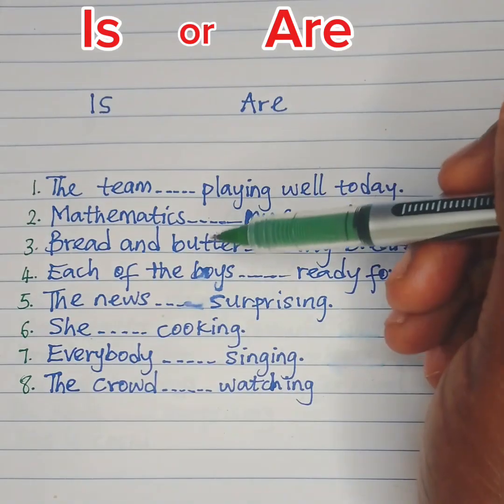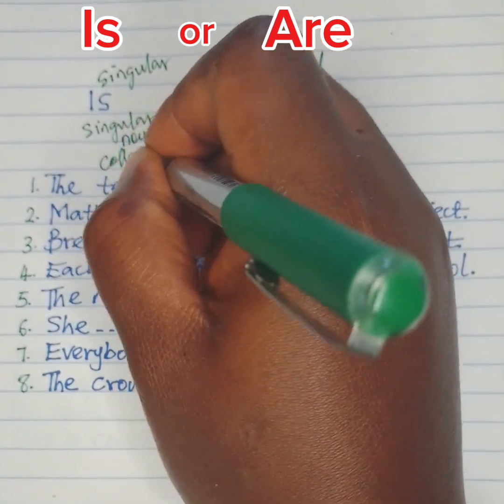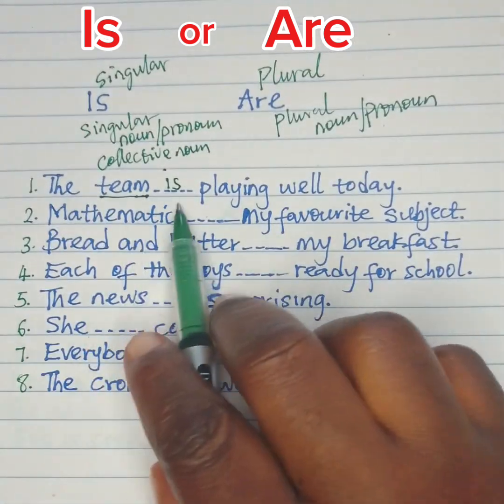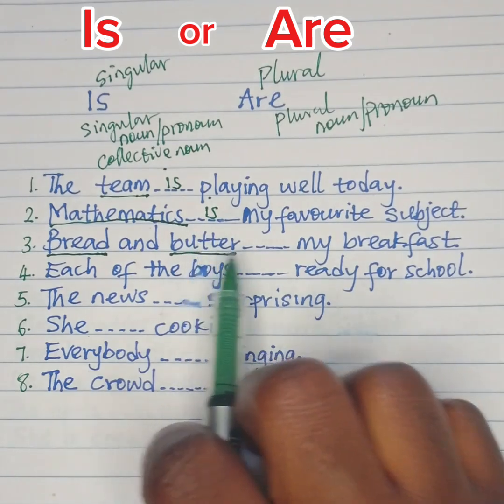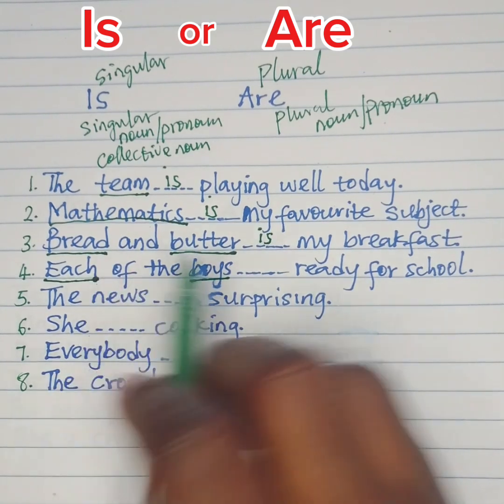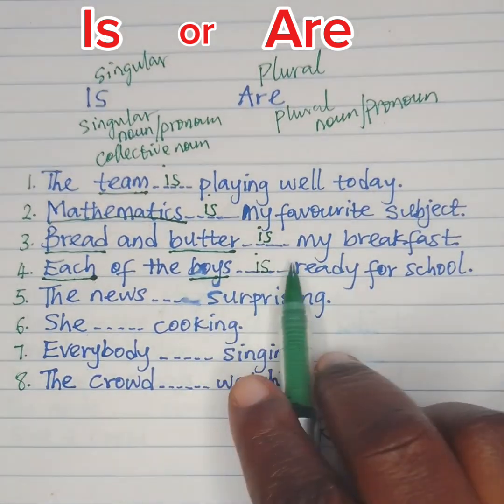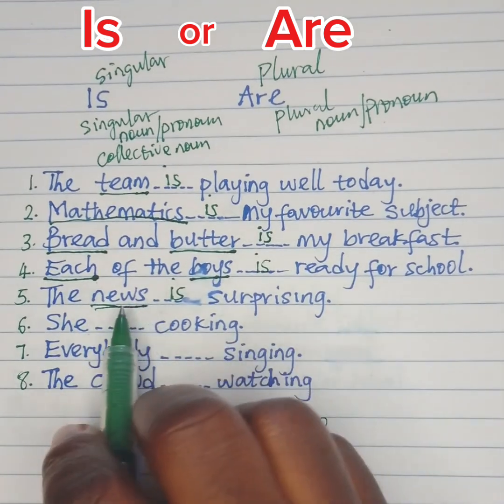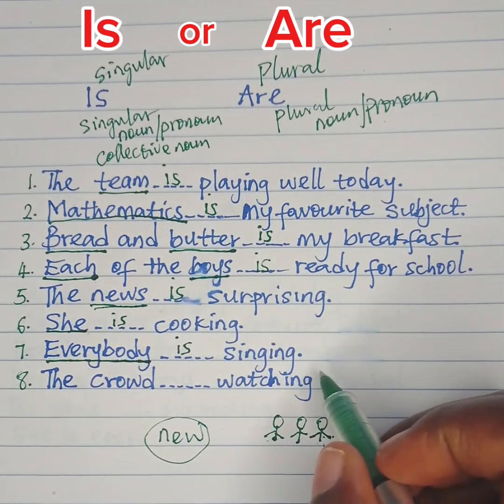Difference Between 'is' & 'Are' in English, English Grammar Lesson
Differences between “is” and “are”? in English. Englis. How to use Is and are in English grammar.
This quick English grammar lesson explains the difference between is and are with clear examples and a short quiz to test your understanding.

Learn how to use is and are correctly in sentences, avoid common grammar mistakes, and sound more fluent in English. Perfect for beginners, intermediate learners and anyone preparing for IELTS, TOEFL or other English exams.

🎯 In this lesson, you’ll learn:
✅ When to use is (singular subjects)
✅ When to use are (plural subjects)
✅ Common tricky examples
✅ English grammar exercise with answers

If you want to speak and write English confidently, this lesson is for you! 💬
📘 Watch till the end, try the quiz, and comment your answer below!